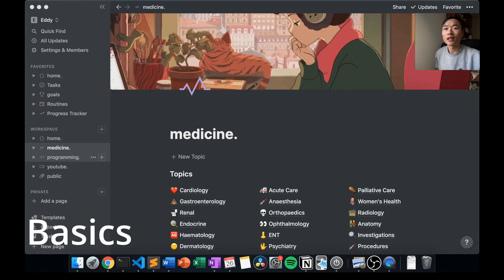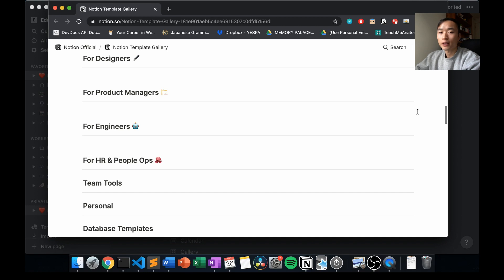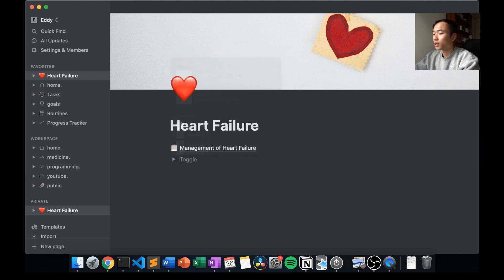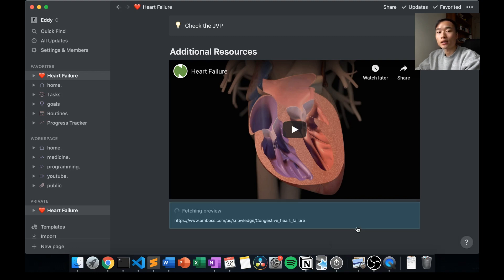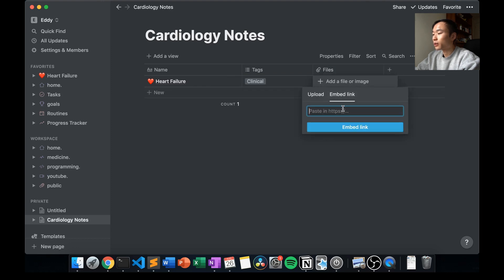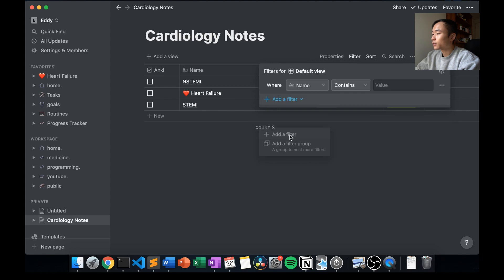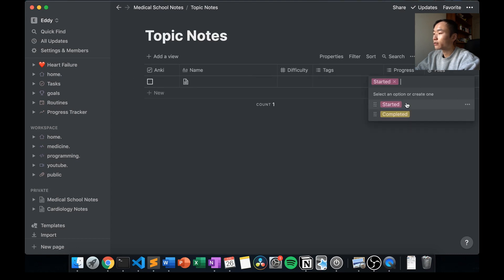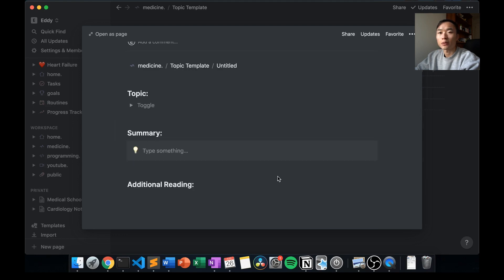Note Taking for Students (using Notion)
Please note, this is only one way of using Notion - there are many other ways you can use it to take your notes!

Sections:
00:00 Intro
00:21 Basics
01:29 Templates
02:45 Page: Basics
04:52 Page: My Layout
06:40 Inline Tables
12:12 Tables Template
14:22 Conclusion